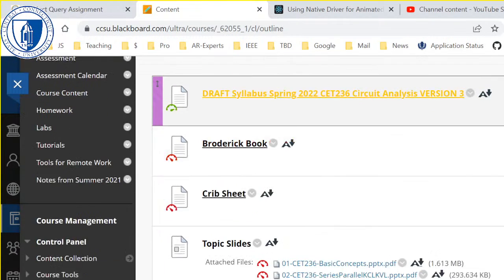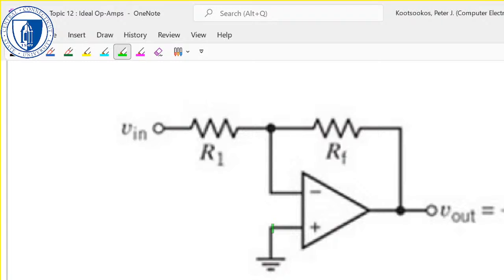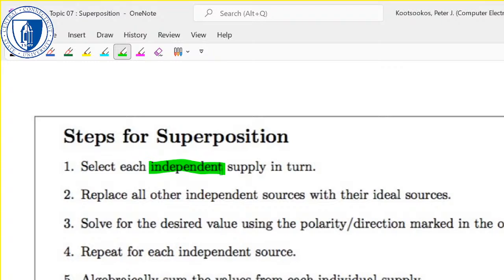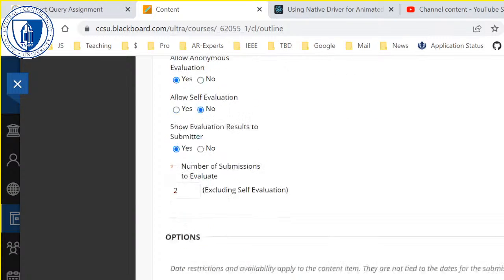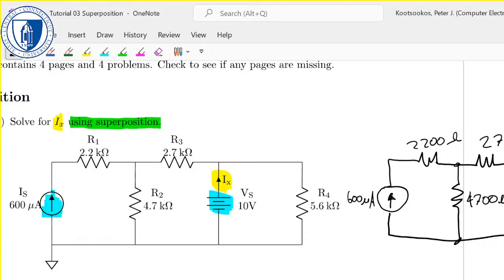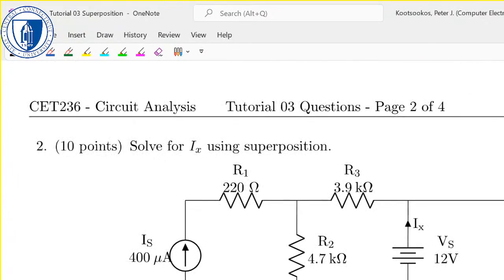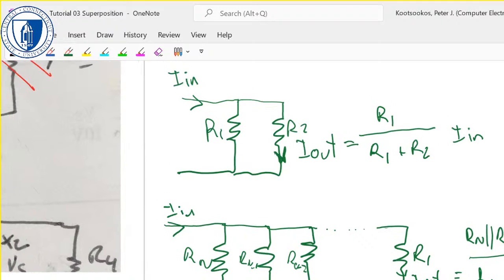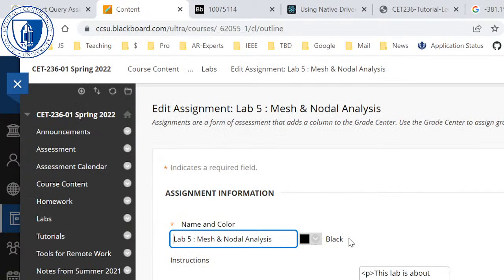CET236 Lecture 05 2022/03/05